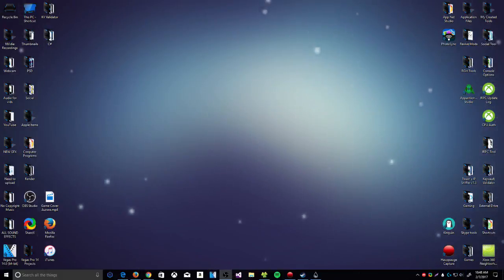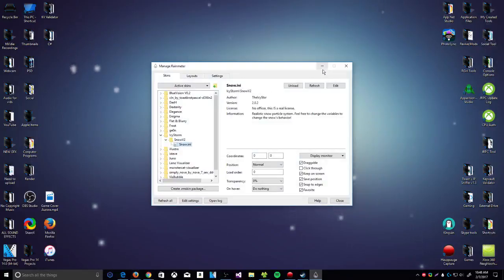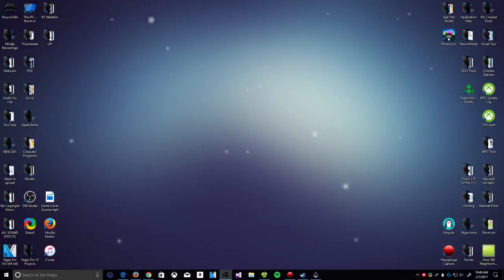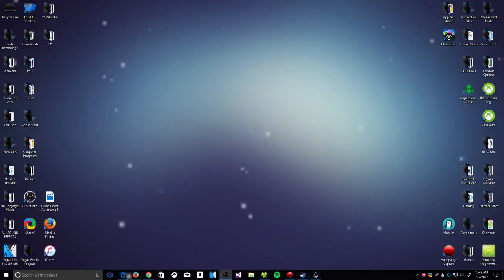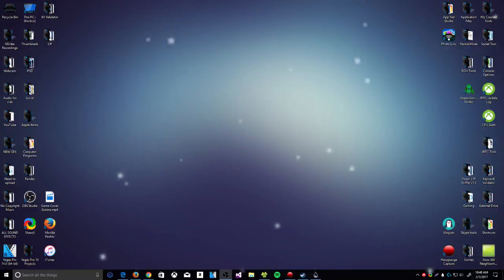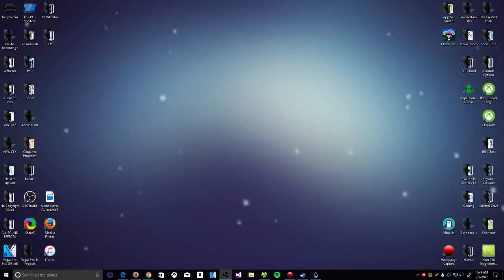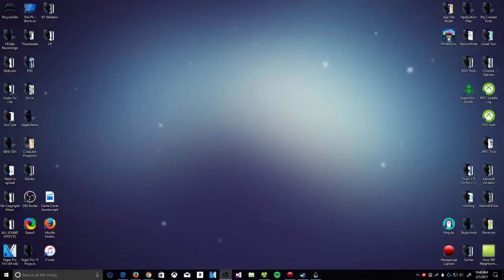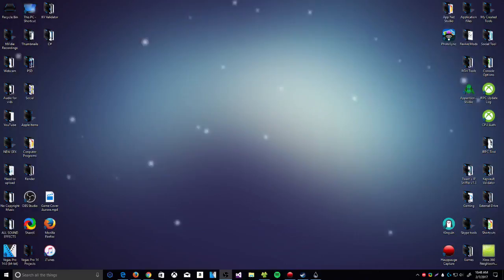How To Make Your Desktop Snow!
for awesome custom controllers and save 10% on your purchase!